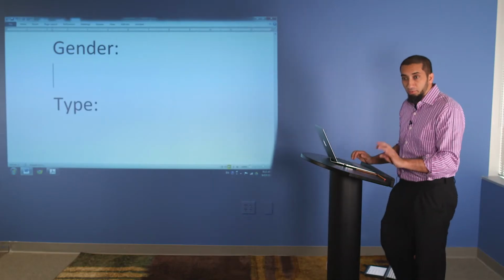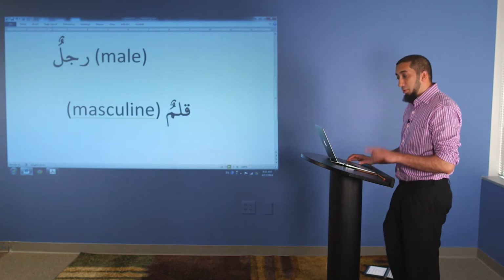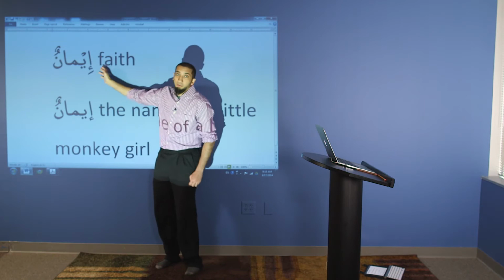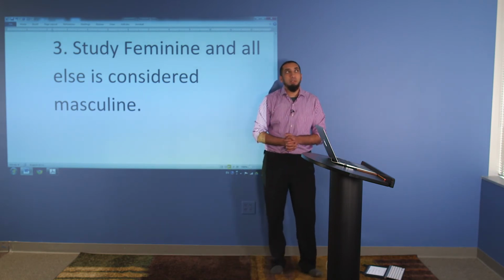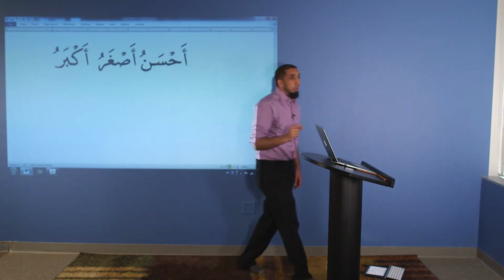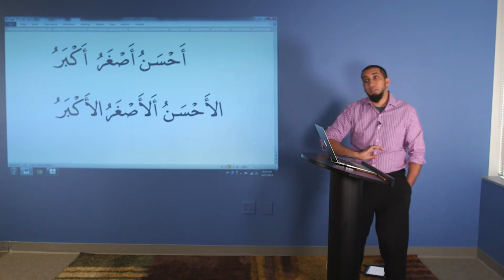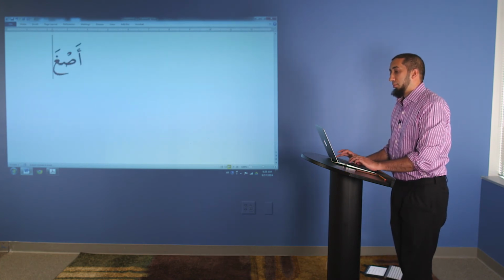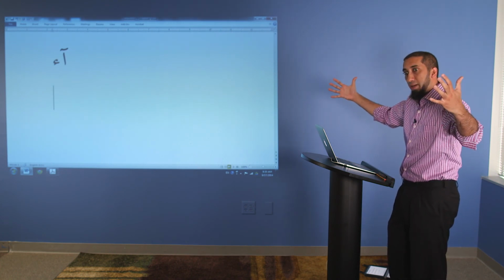07 03 07 Map of Gender Part 1 Arabic with Husna